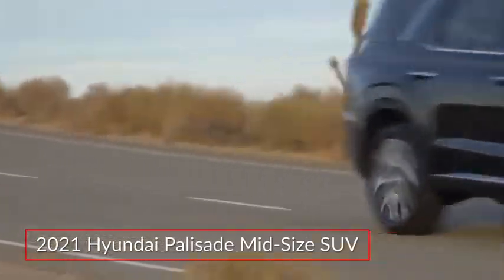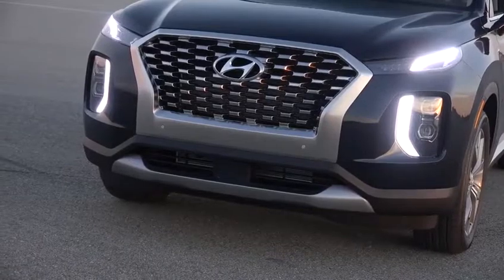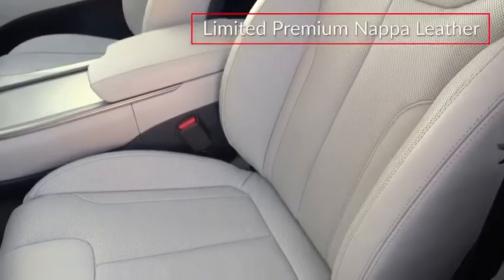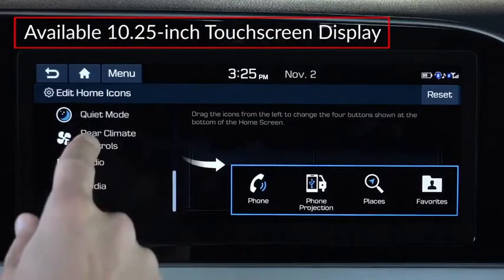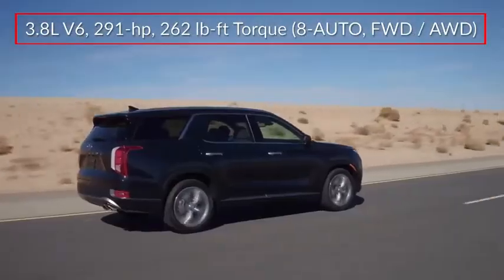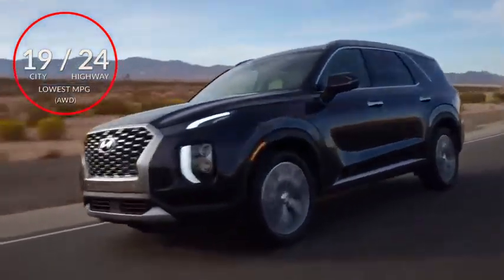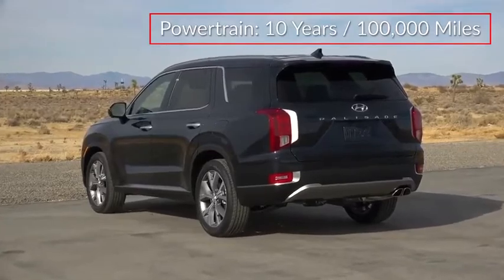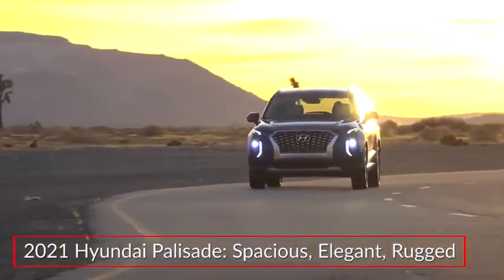2021 Hyundai Palisade SE Typhoon Silver in Chattanooga 21337T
10yr / 100k Mile Warranty, Complimentary Maintenance for 3yr/36k Miles,brbrbrTake advantage of Americas best warranty - 10 Year, 100,000 mile powertrain limited warranty! And, Hyundai Assurance. Proudly serving as North Georgia's only Hyundai dealer! Located in Ringgold, Ga, you can buy with confidence knowing Mtn. View Hyundai is family-owned and will treat you like family. With all makes and models of Pre-Owned vehicles in addition to our robust selection of Hyundais at the areas lowest prices, choose Mtn. View Hyundai for all of your automotive needs. Convenient to Chattanooga, Cleveland and Dalton, visit us today at 7154 Nashville Street, Ringgold, GA 30736 Hyundai Palisade Typhoon Silver